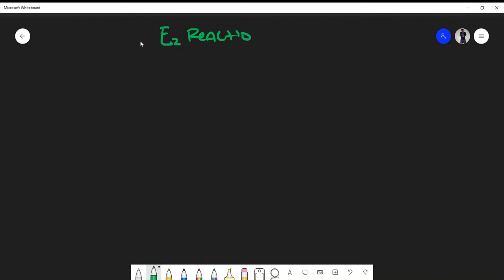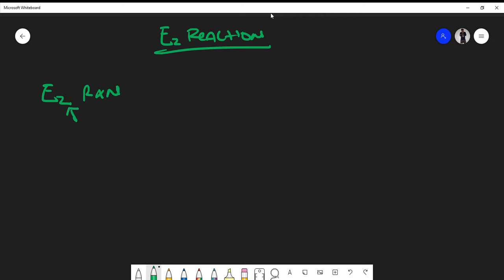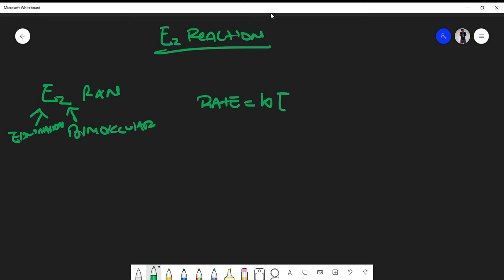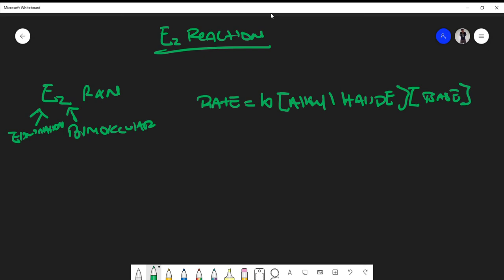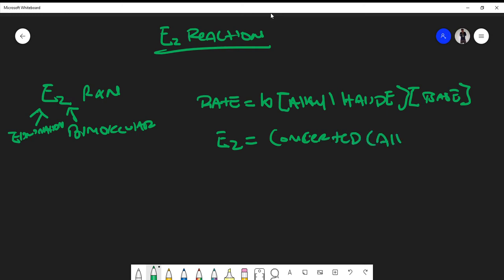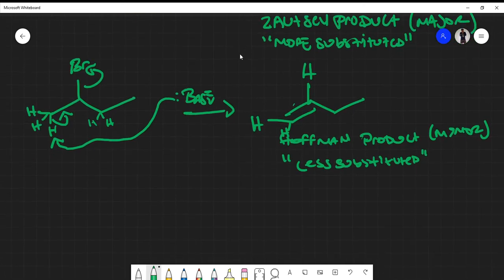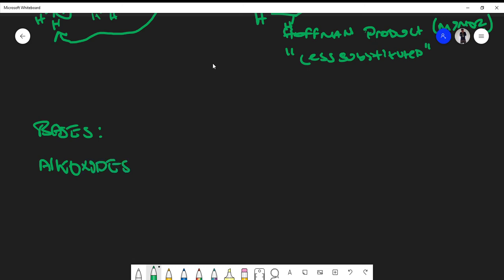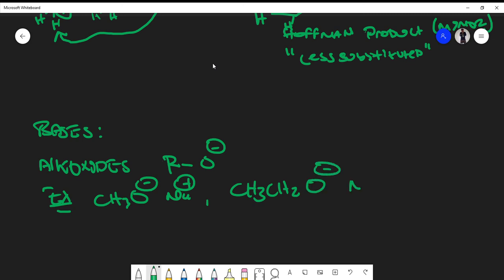E2 Reaction Basics (Hoffman, Zaitsev Product, Tert-butoxide, Alkoxides)